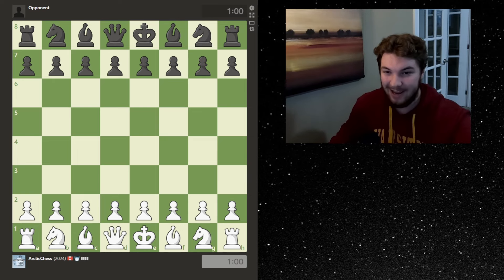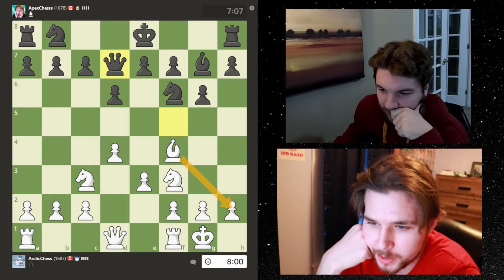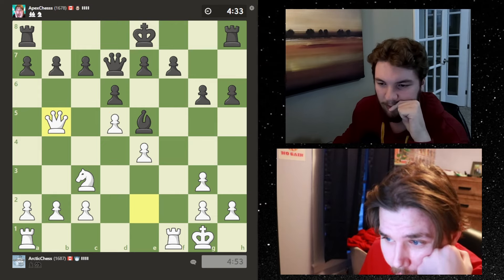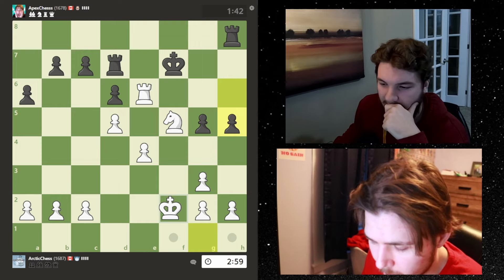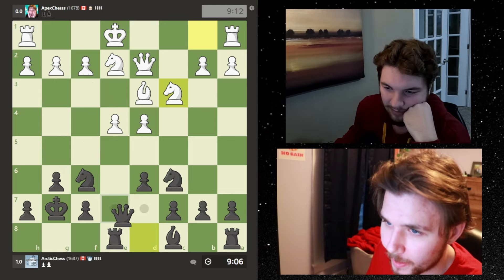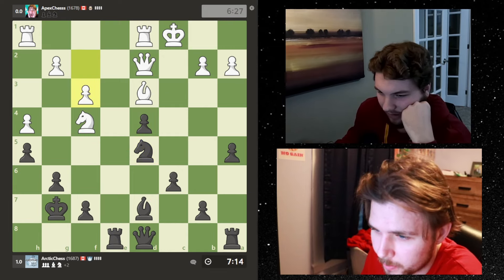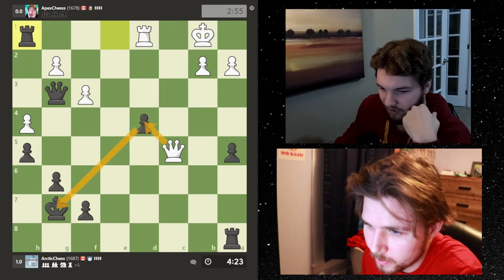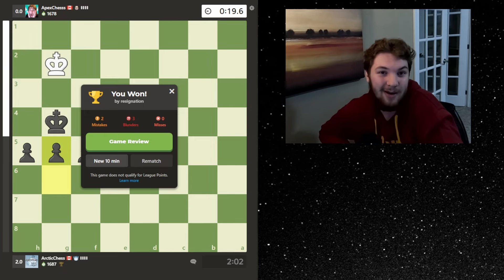I Played A Chess Youtuber! | Apex vs. Arctic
Check out @ApexChesss if you haven't already!

Today we take on fellow youtuber and chess player Apex, and we go head to head in rapid games against each other!